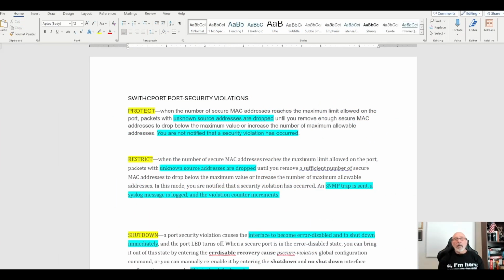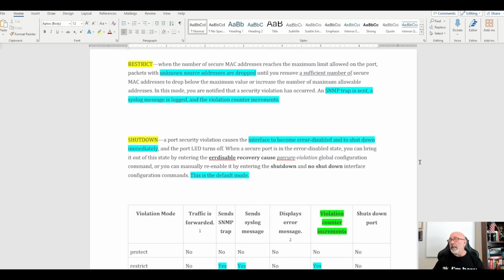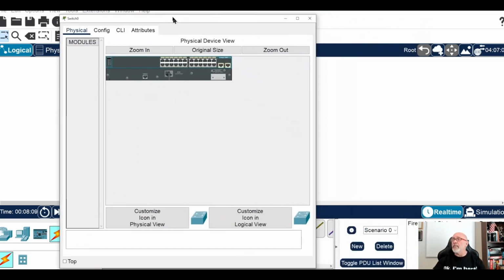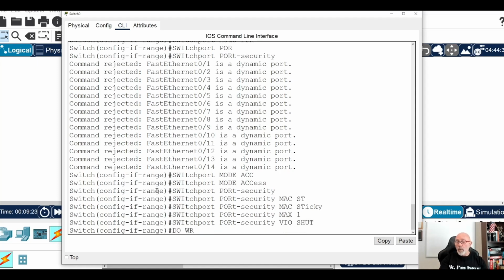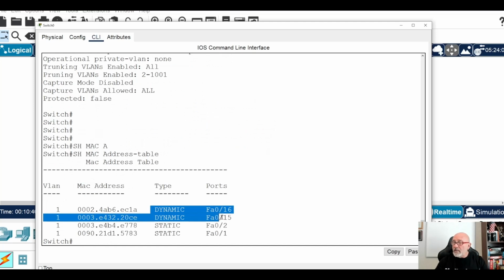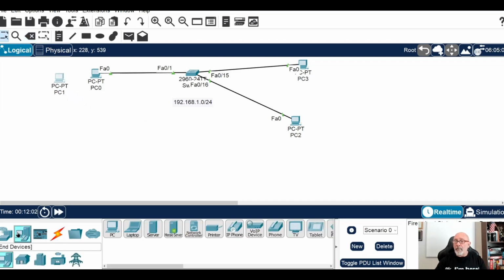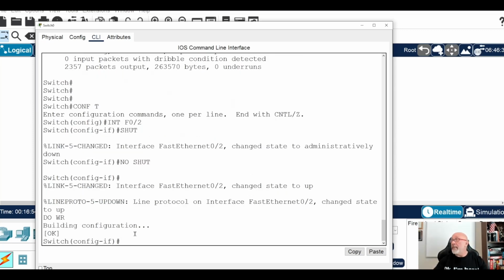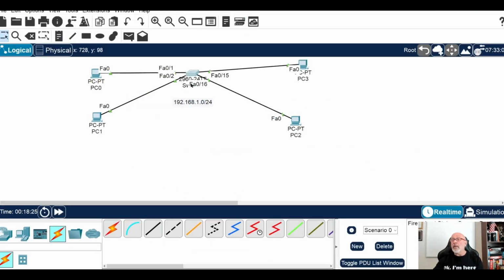Secure Your Network Fast: Switchport Security in UNDER 10 Minutes!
Ready to secure your network in 10 minutes or less? Dive into Switchport Security now!

TechEducation ITInfrastructure SDN (Software-Defined Networking)